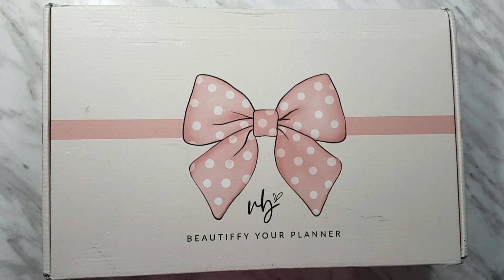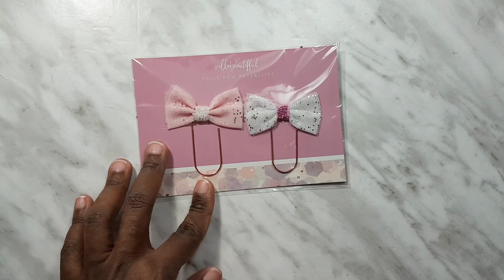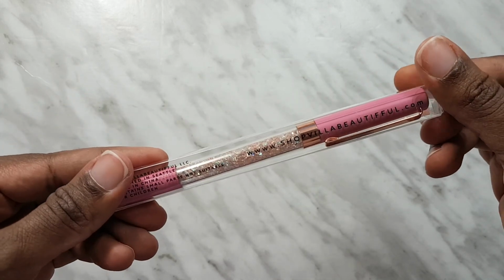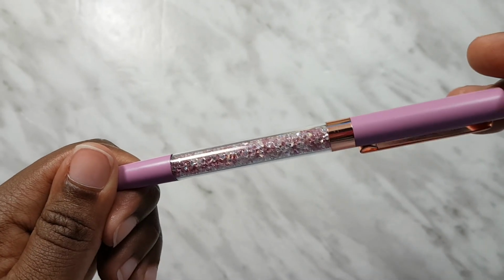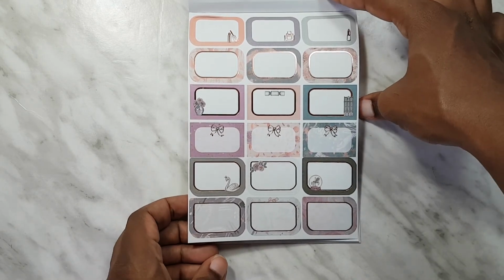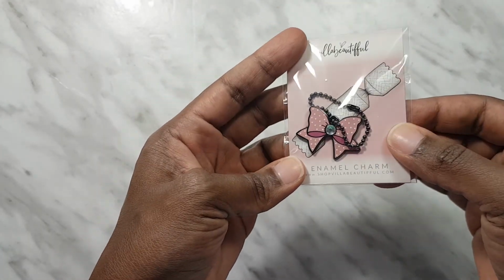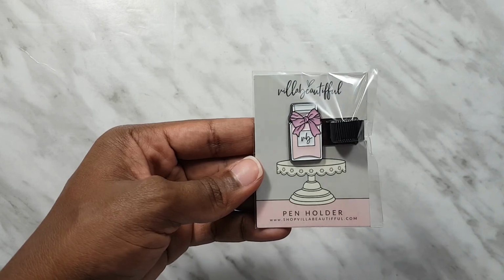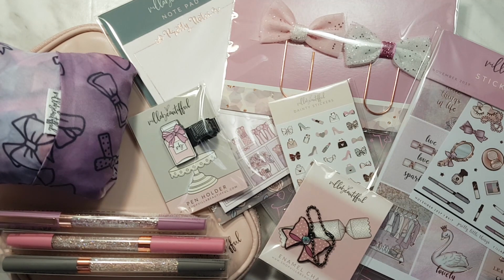Villabeautifful Advent Calendar 2019 | Villabeautifful Subscription Box November 2019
Fun things below!!!

In today’s video, let’s take a look at the VillaBeautifful Advent Calendar 2019. This calendar also doubled as the kit for the month of November, with the theme ‘Pretty Little Things’. I like that a lot of new products were featured in this kit, along with an unprecedented number of pens!
As usual, the quality is very good and I look forward to using these items.

If you also picked up this calendar, be sure to let me know your thoughts about it in the comments below!

*MyMalls - Shipping to the Caribbean? Get $25USD shipping credit by using my code